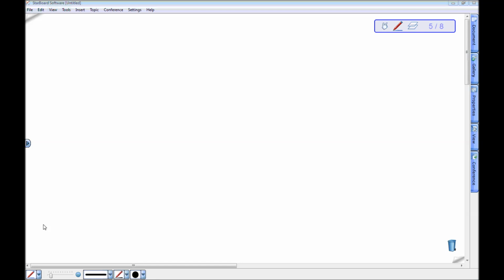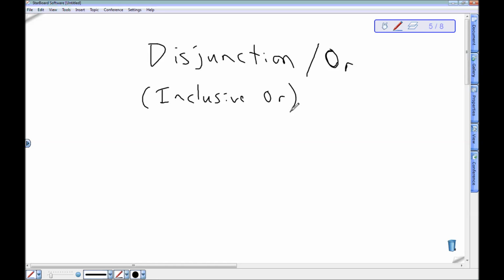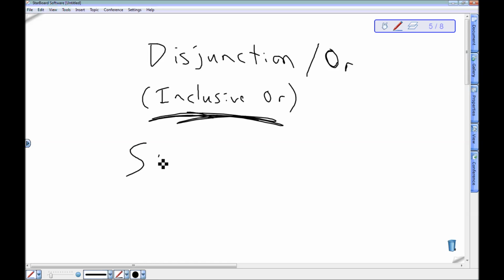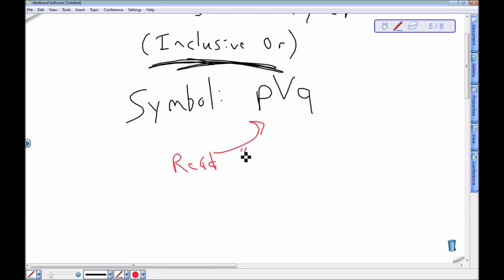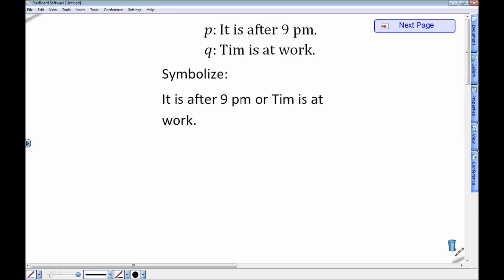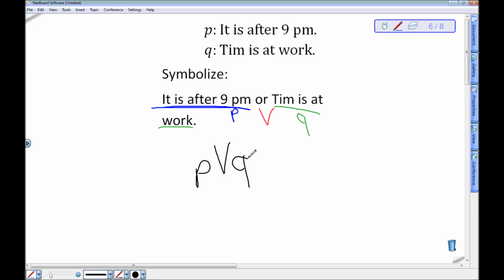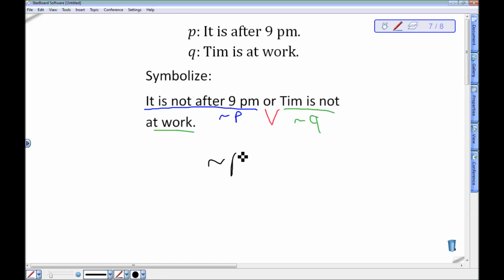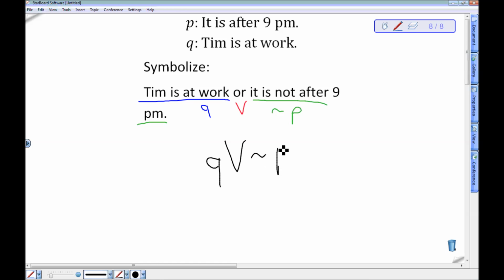Disjunction Intro and Symbol